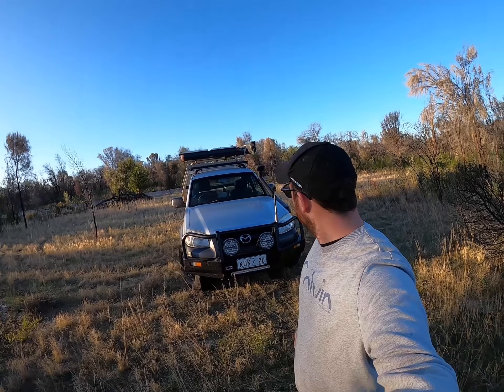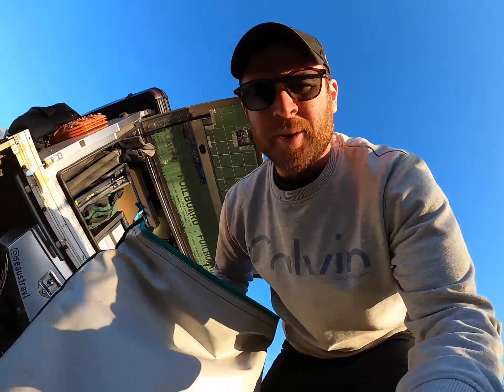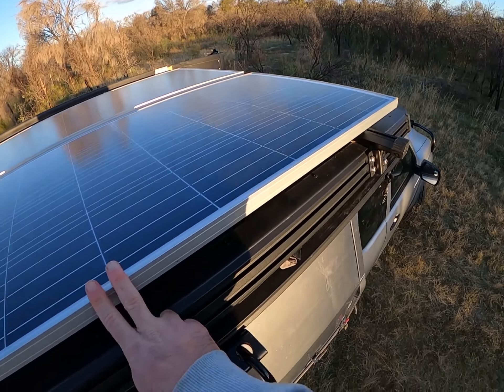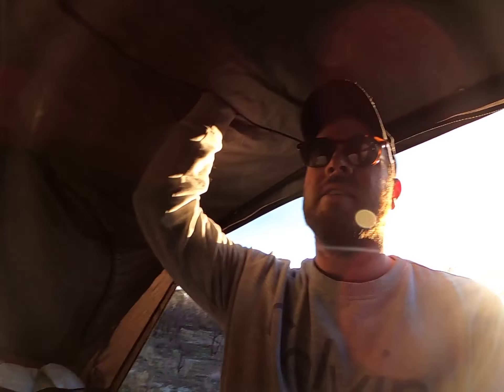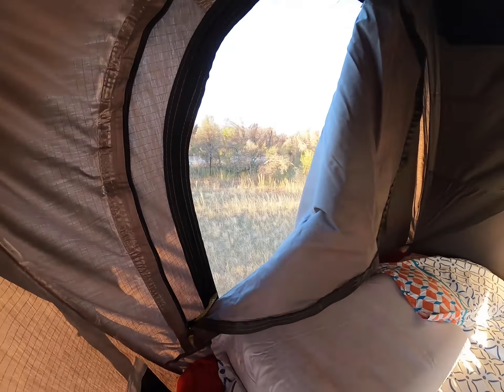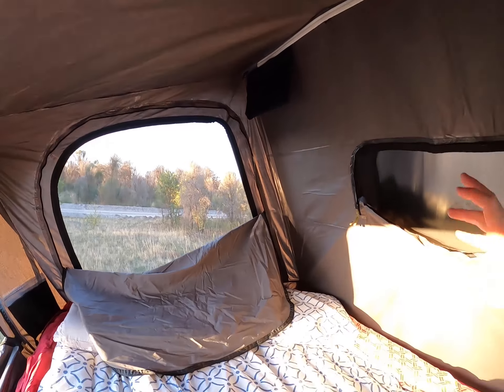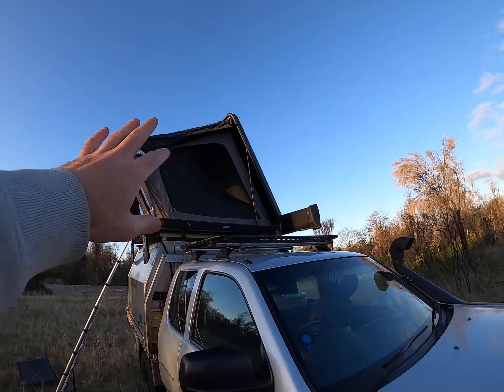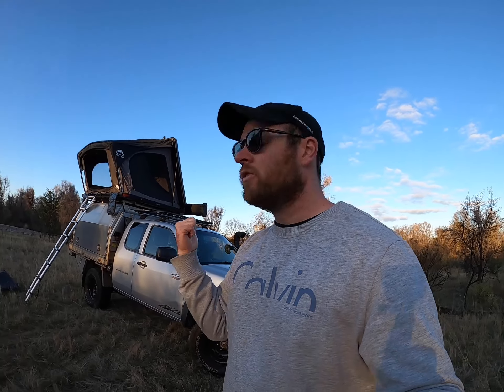Roof Top Tent Walk Through - Our honest opinions on this tent!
We review the Drifta Stockton Roof Top Tent (1.4 model). Joss discusses the good the not so good and why we love this tent!
If you're looking to buy a roof top tent that will only dent the budget a little bit, check this out.